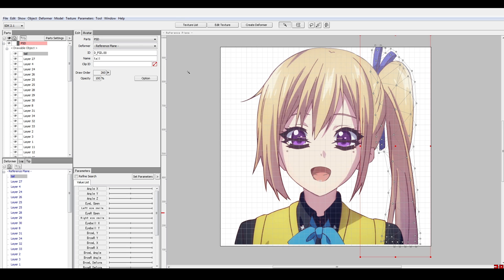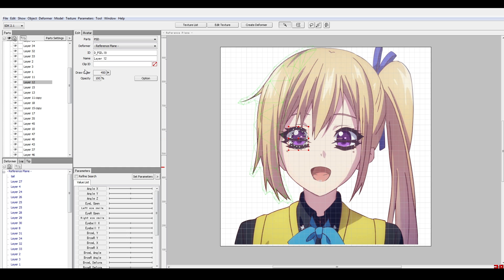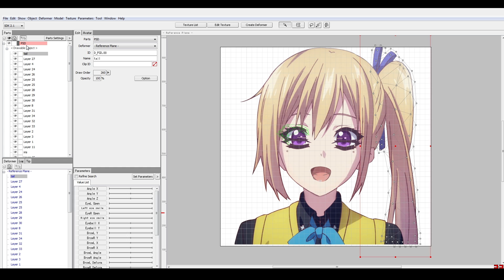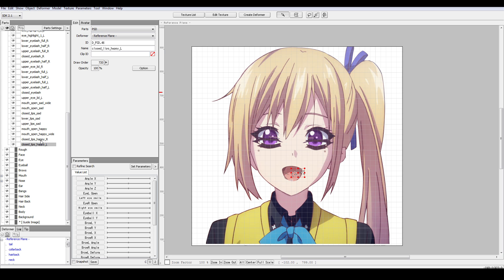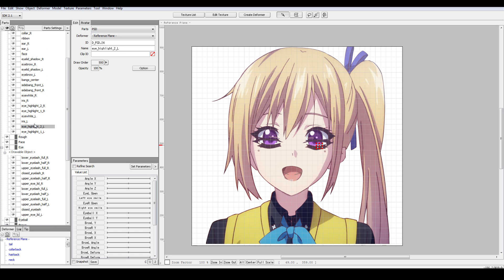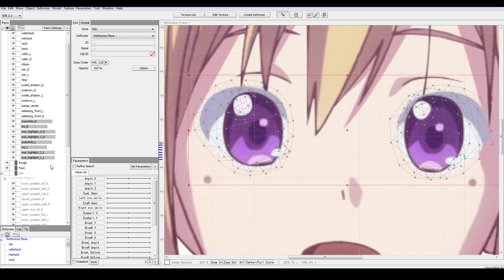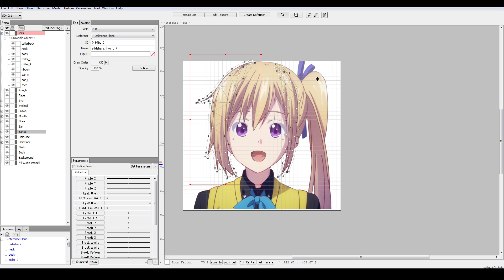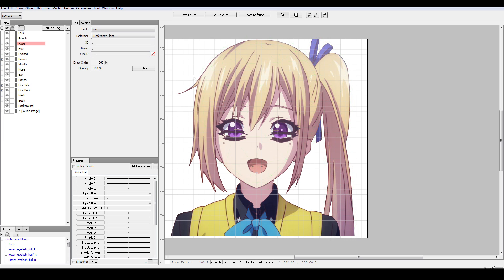Assigning Parts and Name, managing Drawable Objects in Live2D (2016 Ep.09)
Make your favorite character a Live2D model, EVEN IF you can't draw.
Demonstration of making the face piece.

Purpose:
This is an unofficial Live2D tutorial for users who can't draw digital art, to make an animated model out without the source image file (only have jpg images).

Further Application:
- Make model for for FaceRig (need a web-cam)
- Make animation video in Live2D Animator (free)
- Make game objects for Unity3D

Material:
Screen-capture images from 1 episode of anime

Tools:
- a mouse
- Live2D Cubism 2.1 (Free)
- Live2D Viewer 2.1.9 (Free)
- Photoshop (or any image editing software like Manga Studio)
- a microphone or audio clip (for Lip Sync talking animation)

Estimate Workload:
- Lite: 2~3 hours
- Full basics: 8~10 hours

(Instruction: Open the Model.cmox in Live2d Cubism, open the model.moc in Live2D Viewer)